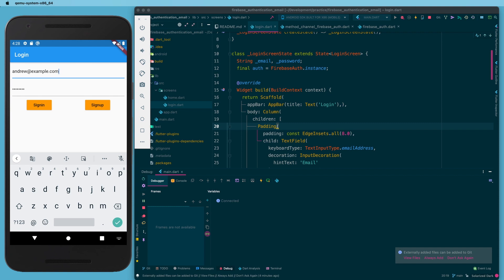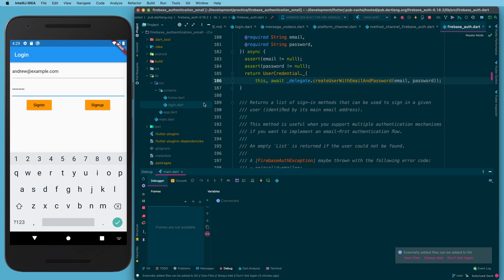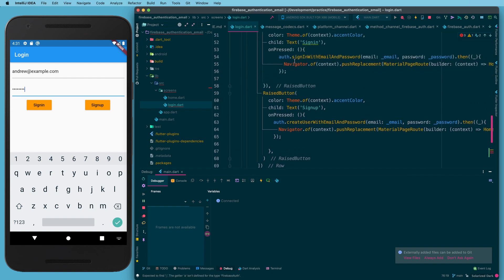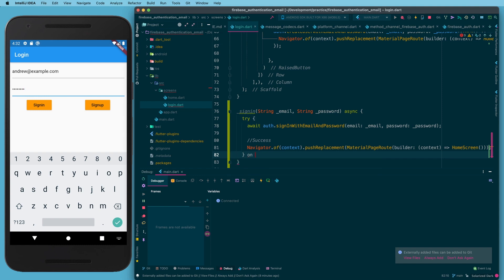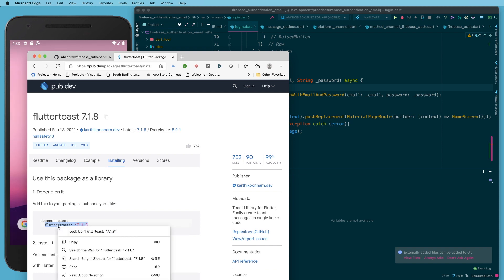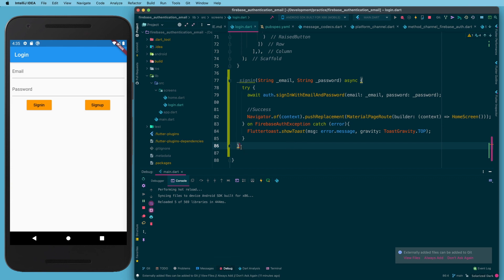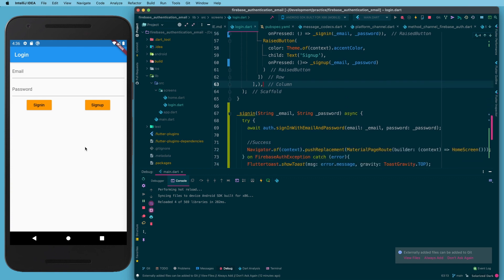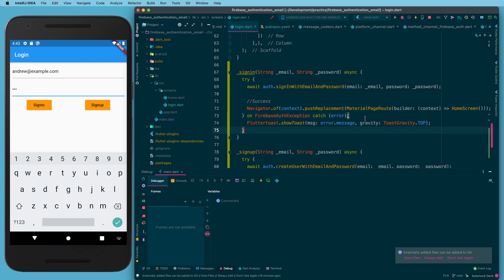Flutter Firebase Authentication - Error Trapping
In this video we will cover trapping errors when authenticating our signing up a user with Firebase Authentication and Flutter